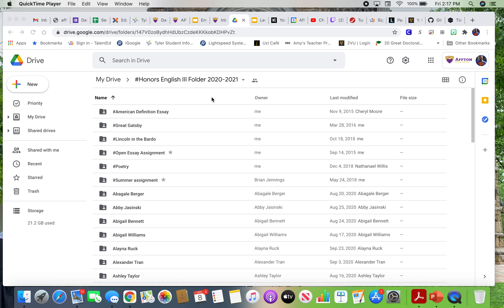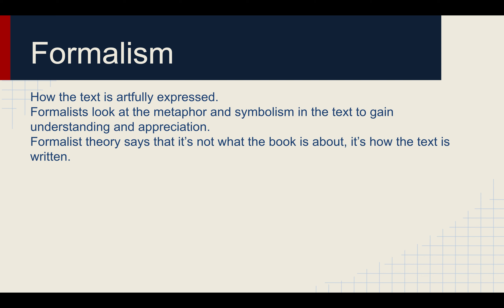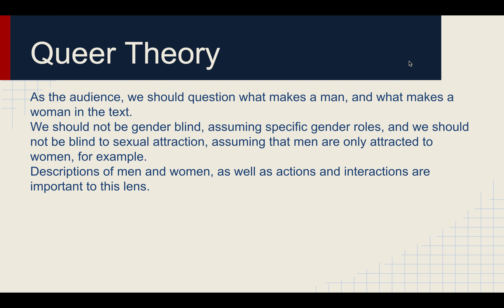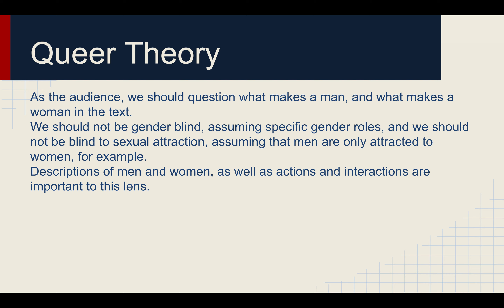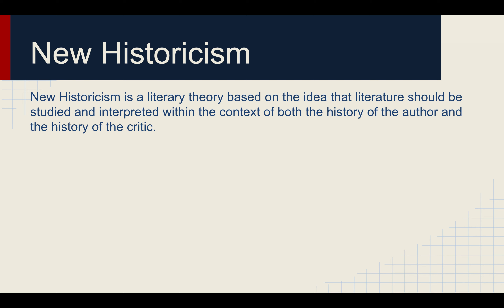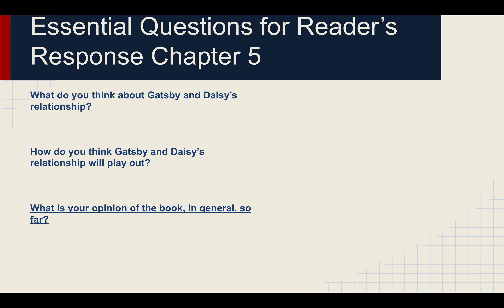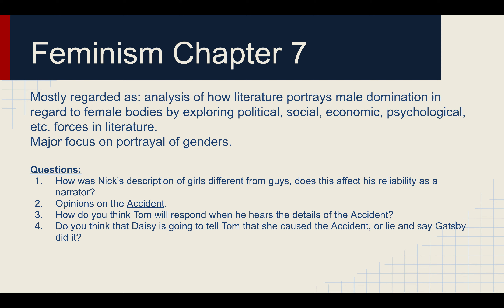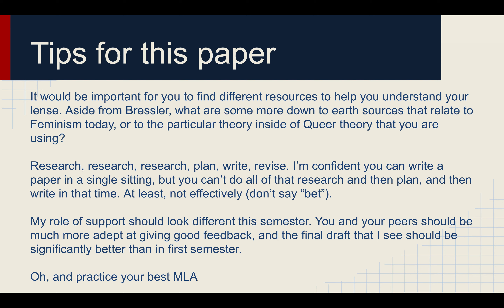Lit Lenses lecture